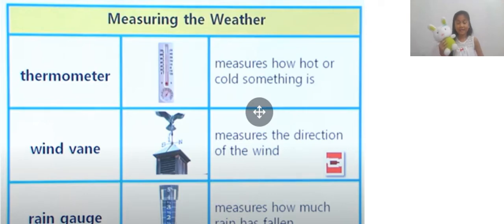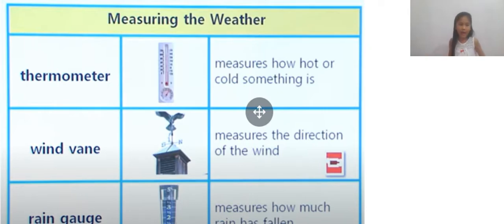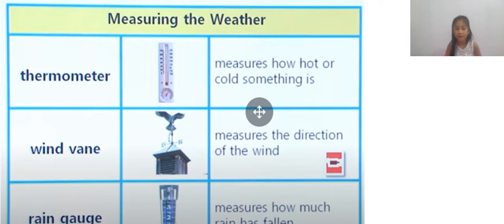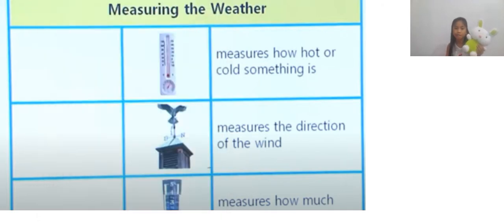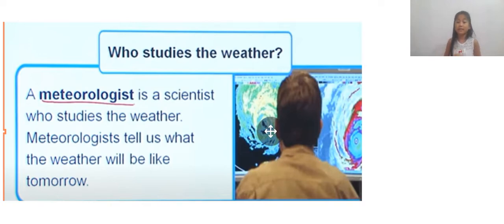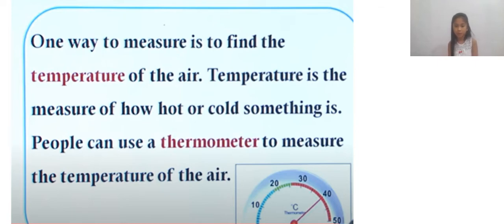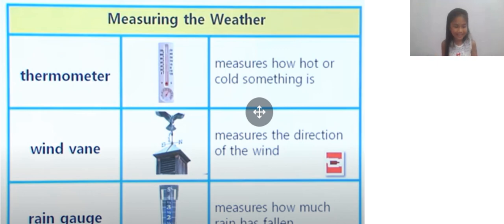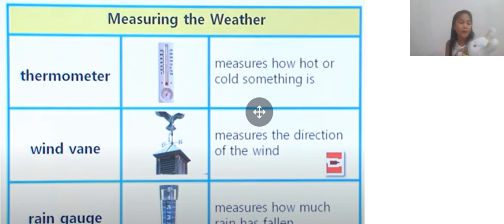American Textbook grade 2 / lesson 6